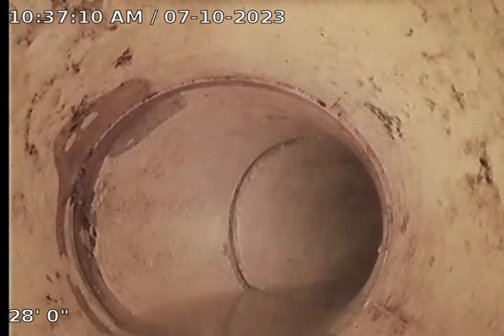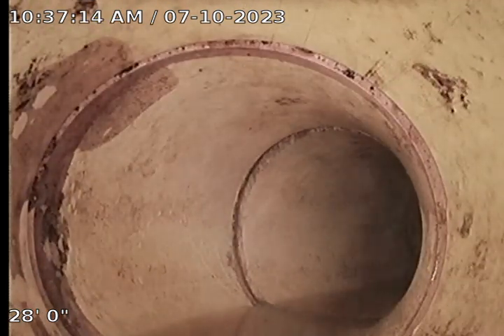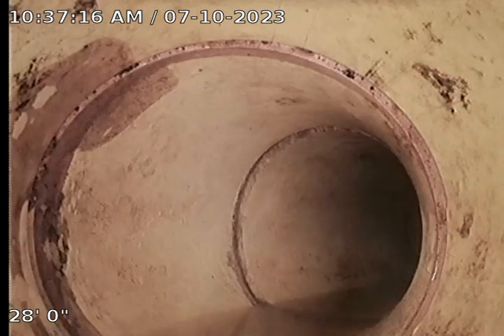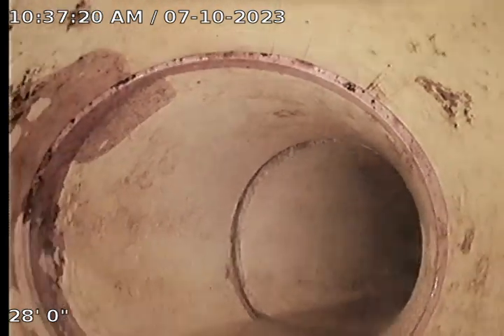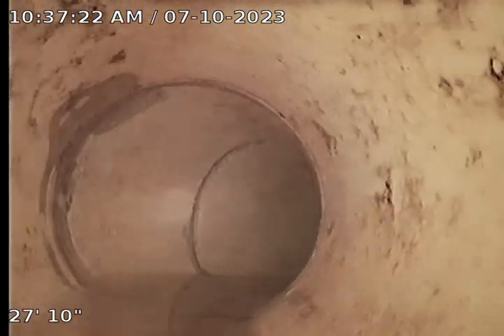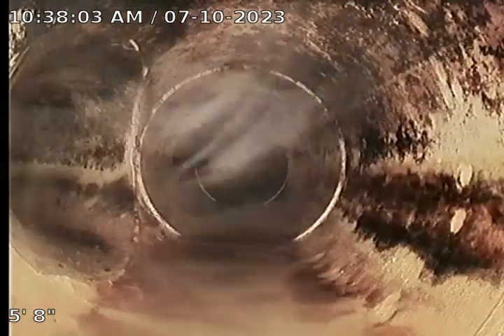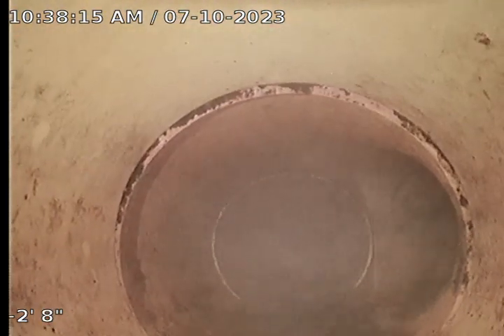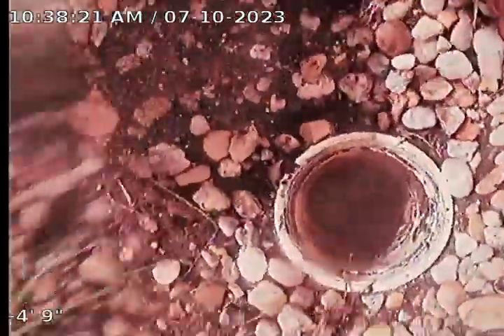Truewood - 3409 26th St W, Bradenton, FL 34205 Video Inspection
Please ignore commentary stating the address, the correct address is 3409 26th St W, Bradenton, FL 34205 - Truewood Building, showing the condition of the main sewer line after hydro-jetting.